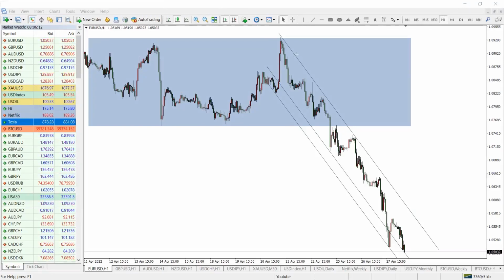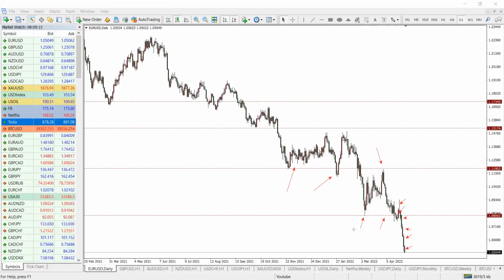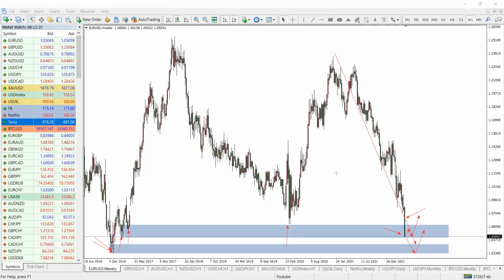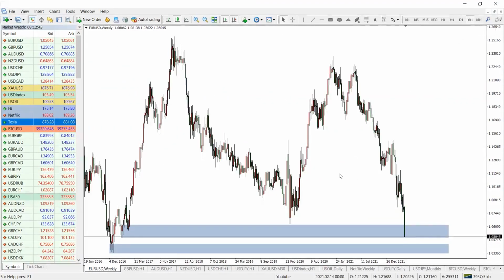Warning! Don't Try to Catch the FALLING Knife on EURUSD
In this video, we discuss how to look at the EURUSD pair as it continues to tank heavily.